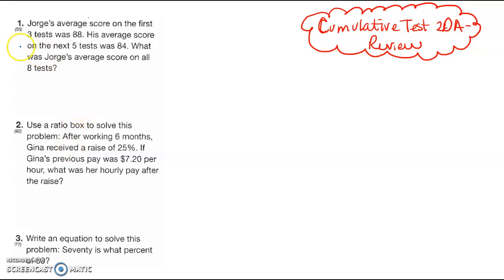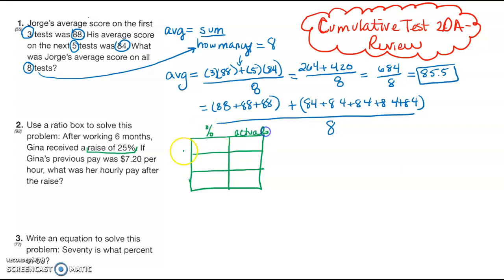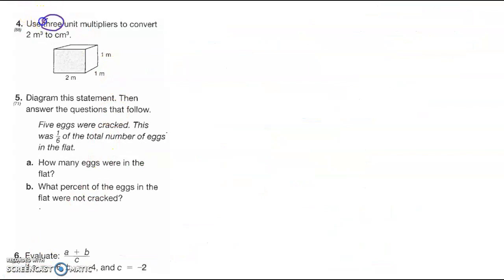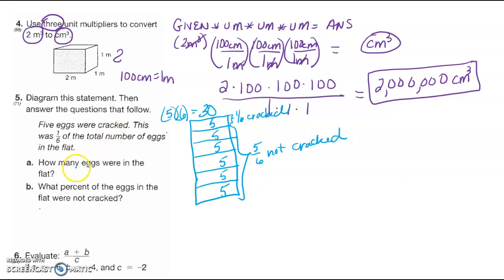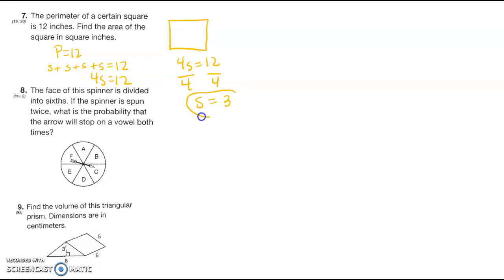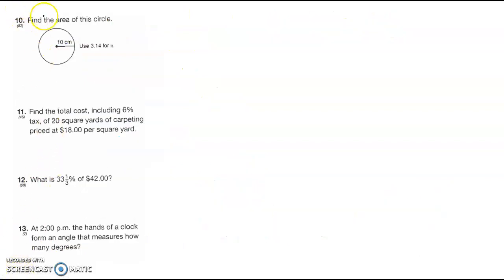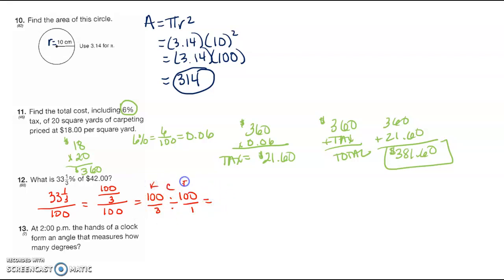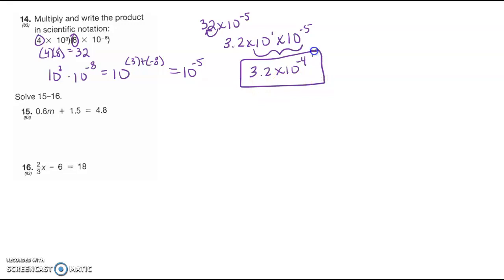Cum Tst 20A Review Part 1 of 2